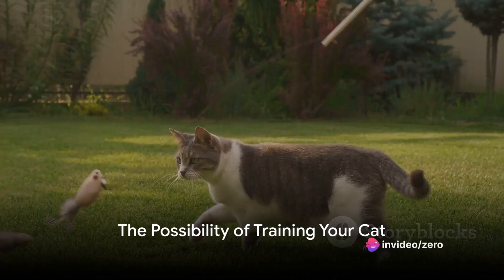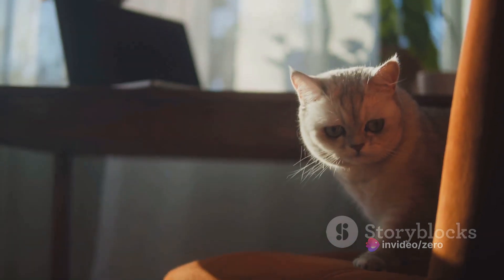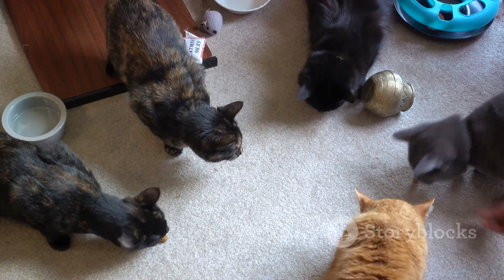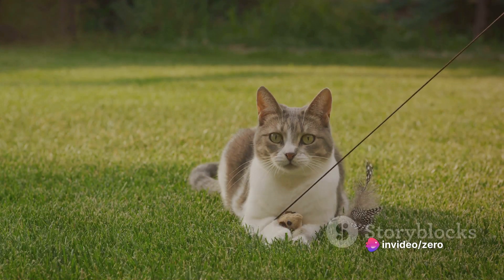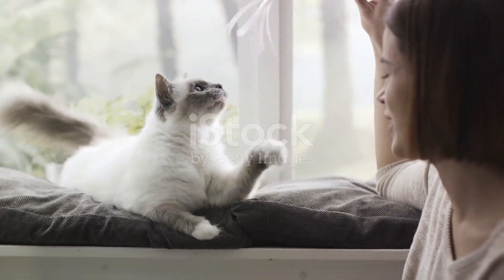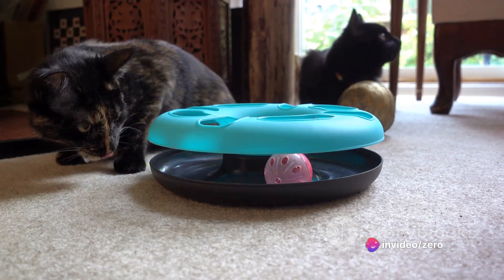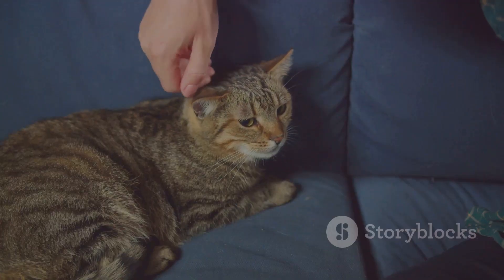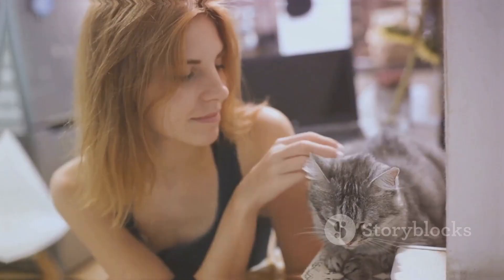Tips and Trick to Train your Cats | Cute Cats | Kitty | Cats Lover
OUTLINE:
00:00:00
The Possibility of Training Your Cat

00:00:31
Finding a Motivator

00:00:46
Starting Small

00:00:58
Repetition is Key

00:01:15
Patience and Positivity

00:01:32
Introducing a New Gadget

00:01:54
Summary and Encouragement